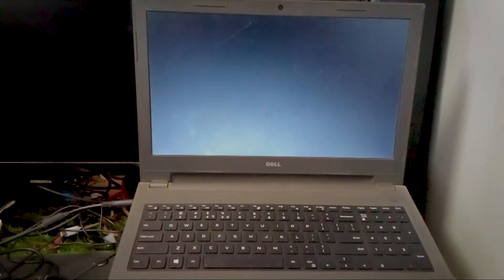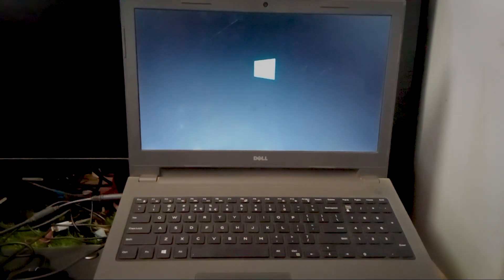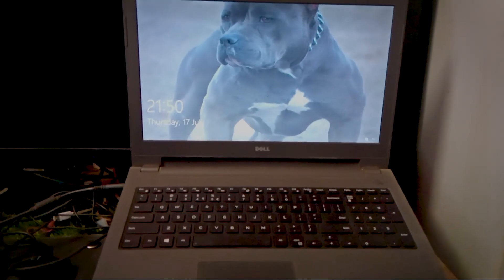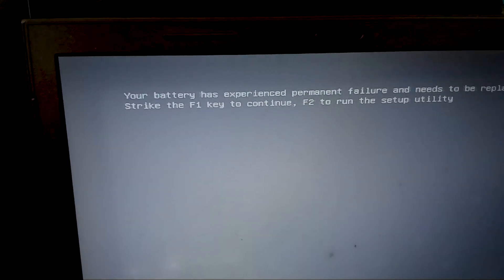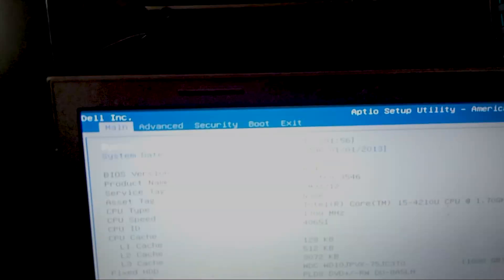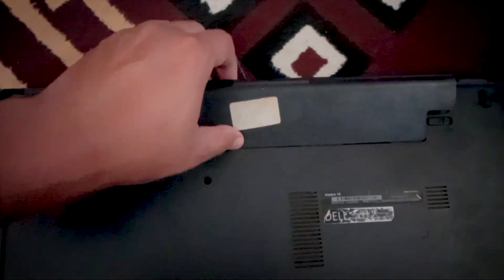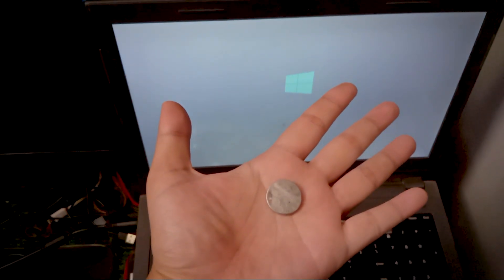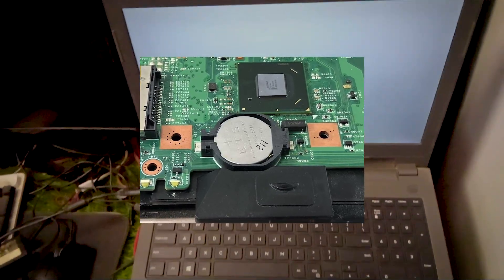Fix Dell Laptop 5 Beep Sound Problem Easy Solution 2025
Are you hearing 5 beep sounds every time you turn on your Dell laptop? Don’t worry, this problem is very common and easy to fix at home. In this video, I’ll explain why the beeping sound happens on startup and how you can solve it without going to a repair shop.

Most of the time, the issue is caused by a dead main battery or a CMOS battery failure. I’ll show you how to identify the problem and replace the battery step by step. This simple solution works for many Dell laptops that give 5 beep errors.

If your Dell laptop keeps beeping on startup, watch this video till the end and you’ll be able to fix it yourself.

Timestamps (optional):
0:00 Dell laptop beep sound problem explained
0:15 Main battery failure cause
0:30 How to replace Dell laptop battery
0:45 CMOS battery issue explained
1:00 Final fix and conclusion
✅ BEST HOME COMPUTER DESK
The Music I used in the Video:
[No Copyright Background Music] Chill Friendly Aesthetic Lofi Vlog Beat | stroll by massobeats